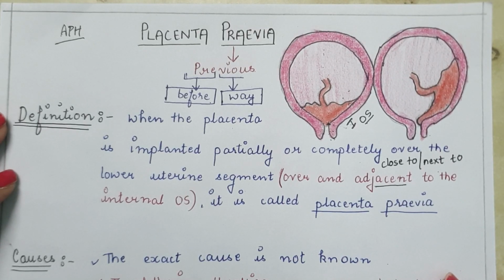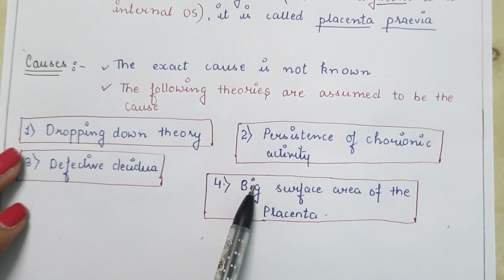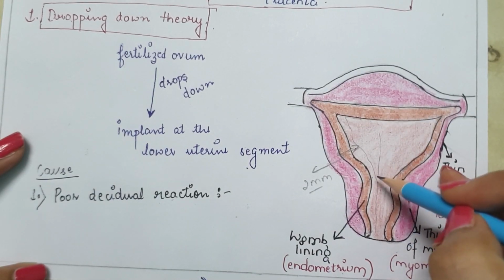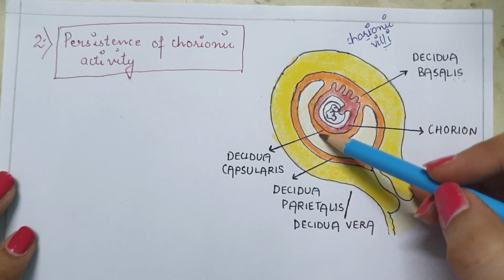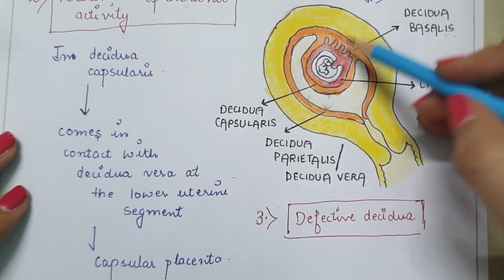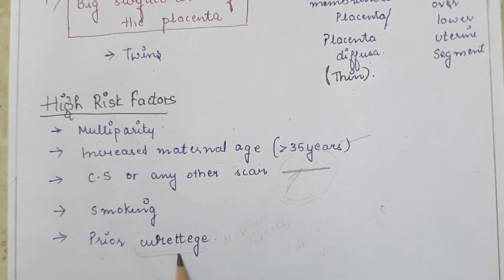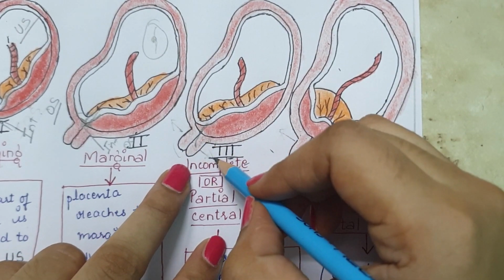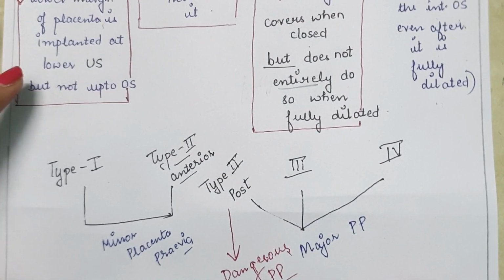PLACENTA PRAEVIA PART 1 (Unit-7 OBG- HIGH RISK PREGNANCY)